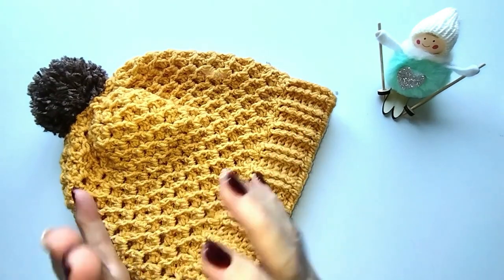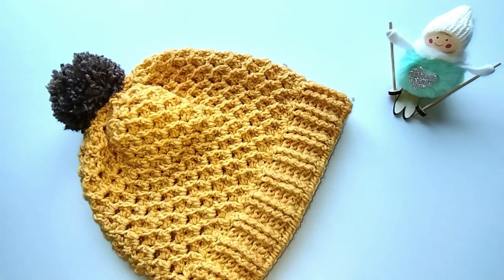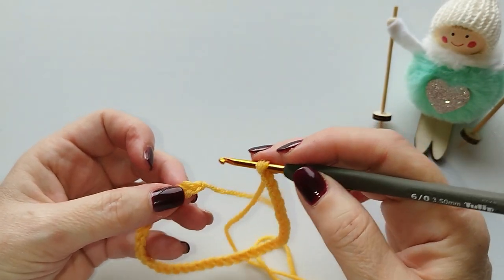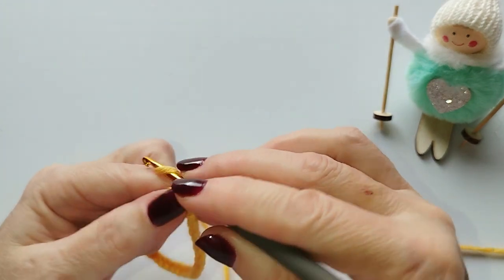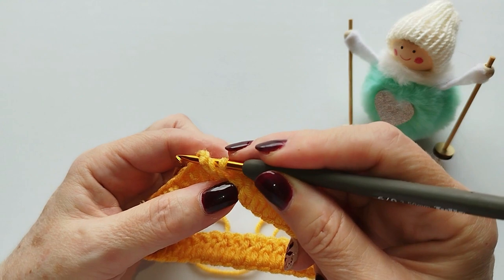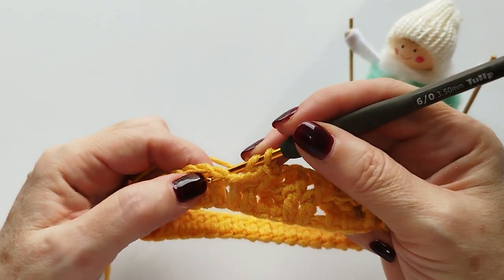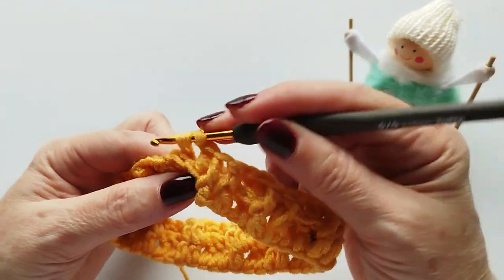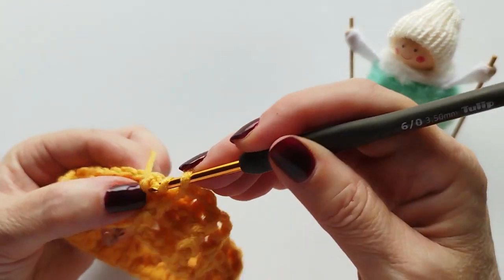Crochet wool hat and I make a pom pom with a gadget that I bought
Hello friends of crochet! I'm Majovel! This week I bring you this beautiful team as a whole for the poncho we did and modified a few weeks ago. That nice poncho to which I dial sleeves and neck. With the same stitch we are going to make this week the wonderful hat you can see in the video tutorial. A hat with Pompom that will be great with the poncho. A really nice set that I hope you like. Any questions you can always leave it in comments.